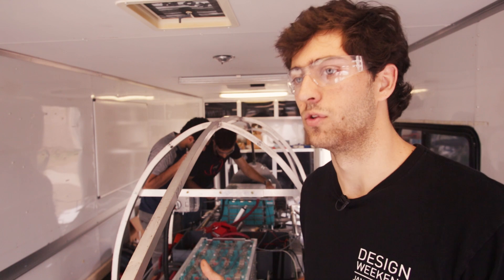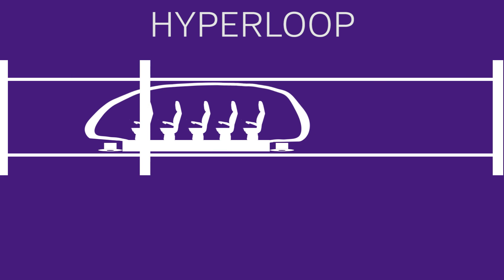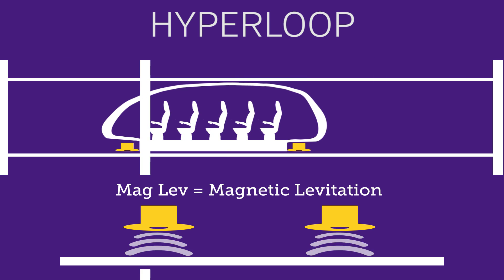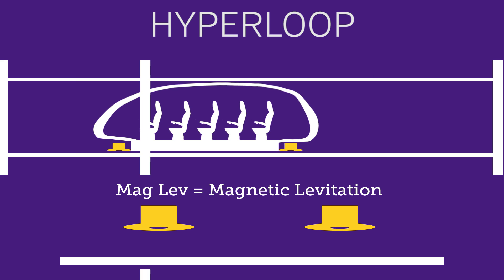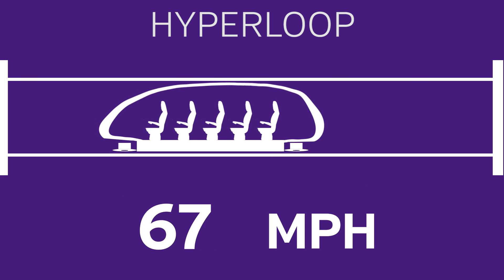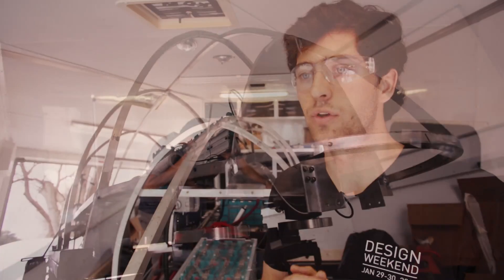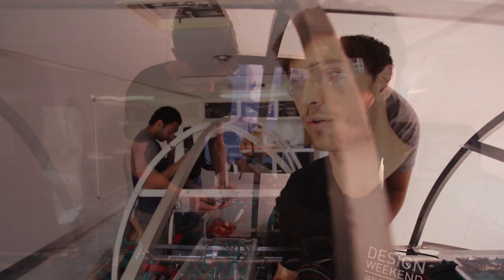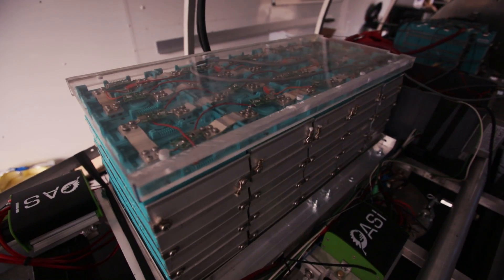LSU Hyperloop Team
LSU students are working on a team to face the challenge of developing a functional Hyperloop prototype (a concept of ground transportation at high-speed), through an open competition organized by SpaceX. The competition is geared towards university students and independent engineering teams, to design and build the best Hyperloop pod.